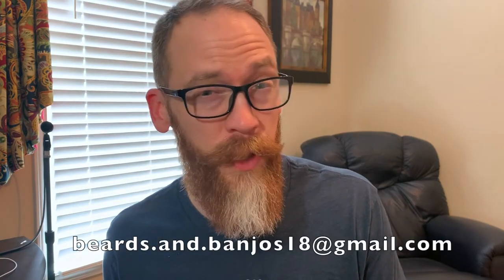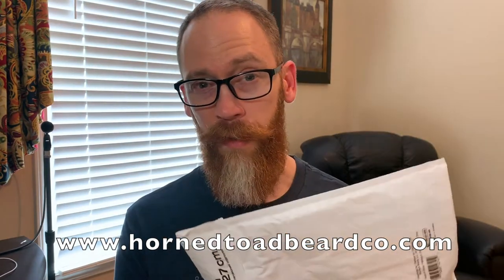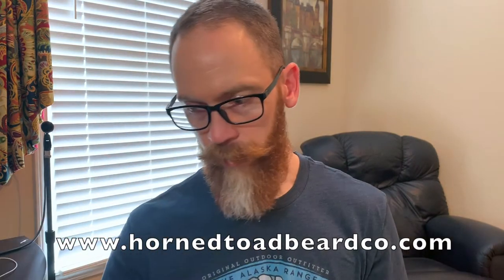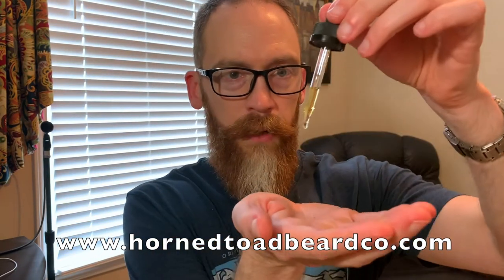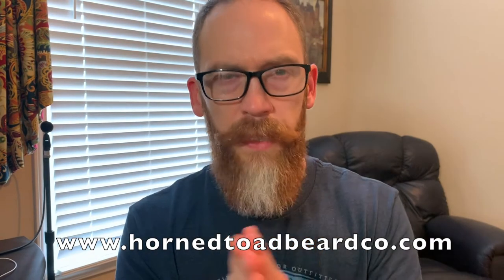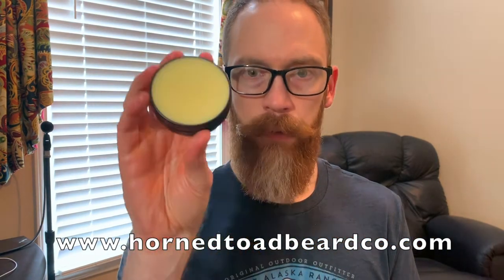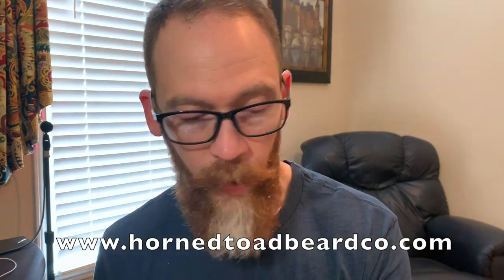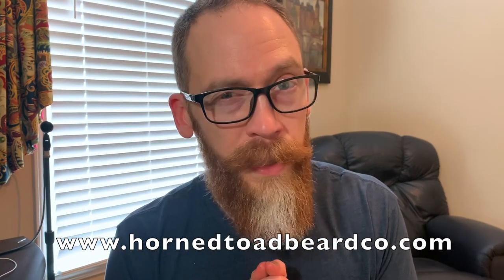Unboxing - Horned Toad Beard Co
Horned Toad Beard Company is out of Lubbock, Texas.  They offer 9 different scents in their balms and oils.  They also have a Tea Tree and Mint Beard Wash.  The Teakwood and Tobacco scent that I received smells great.